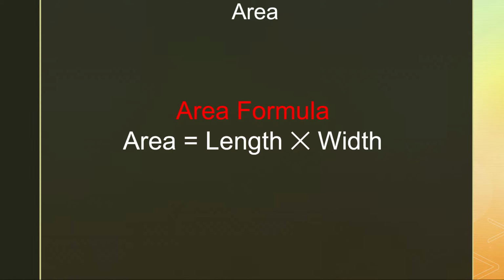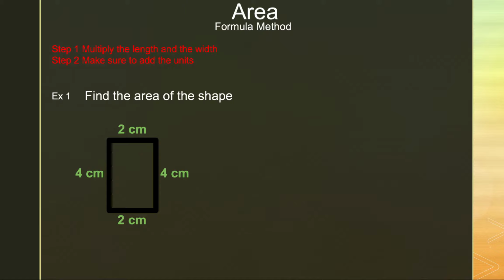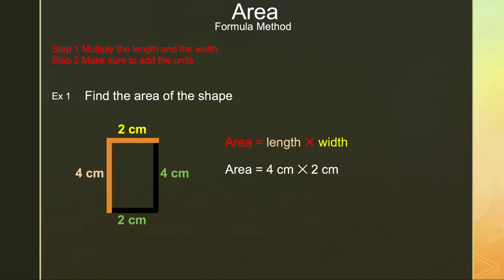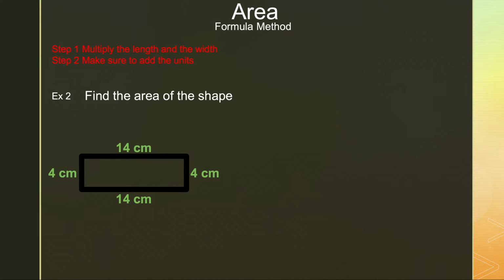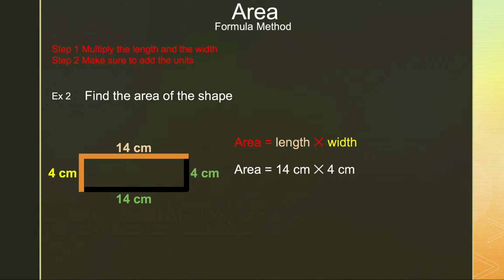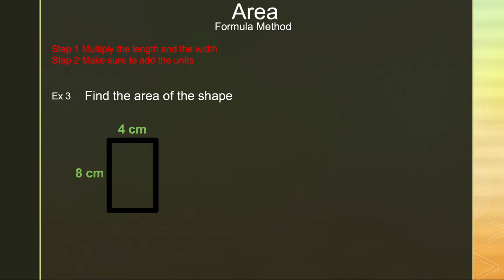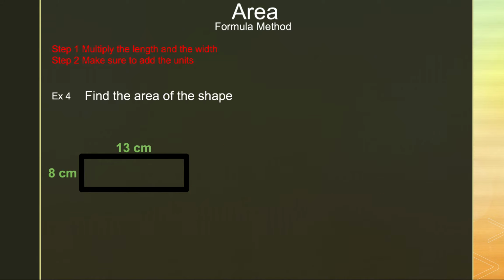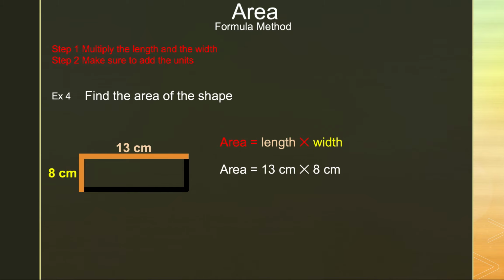Area - How to Find the Area of Rectangles - Formula Method without Grids - Math is the Way Corner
If you need a refresher on how to find the area of rectangles using the formula without grids then this video is for you.

Start - 0:00
Example 1 - 0:40
Example 2 - 1:21
Example 3 - 1:47
Example 4 - 2:14
Your Turn - 2:42

🎥 Area - How to Find the Area of Rectangles - Formula Method with Grids - Math is the Way Corner:
🎥Area - How to Find the Area of Rectangles When Scaling Up Using Grids - Math is the Way Corner